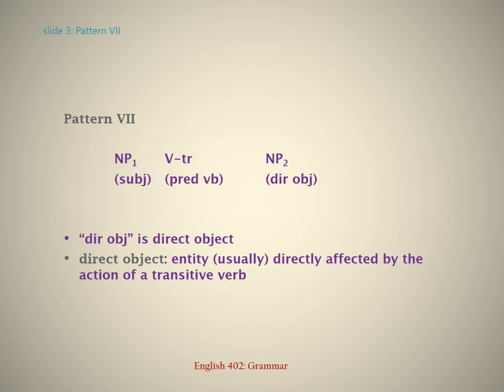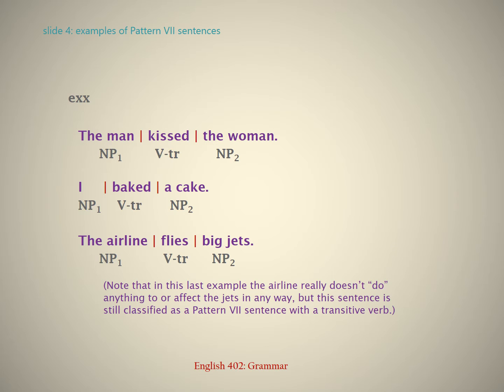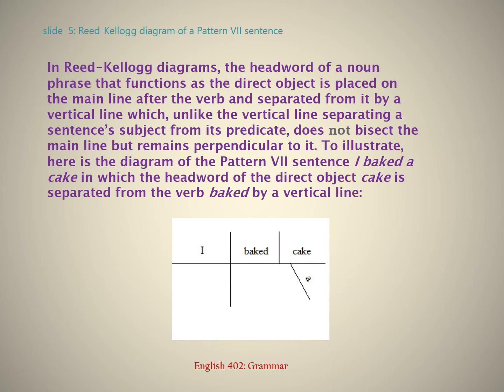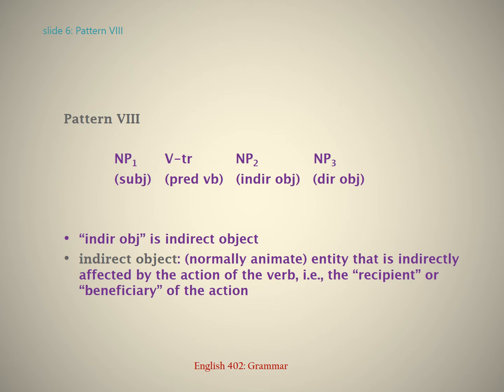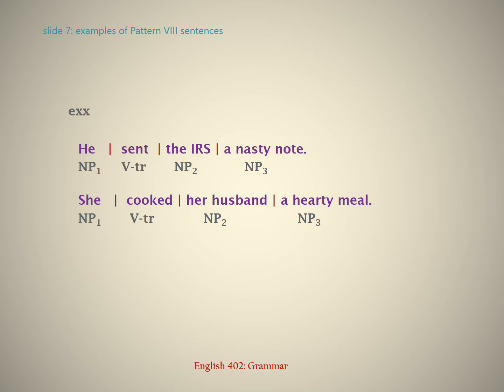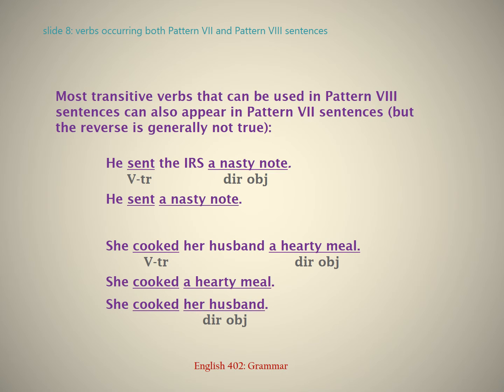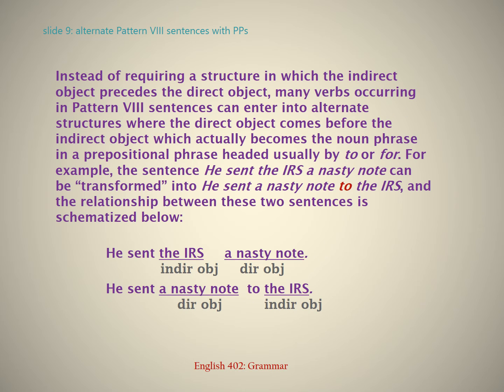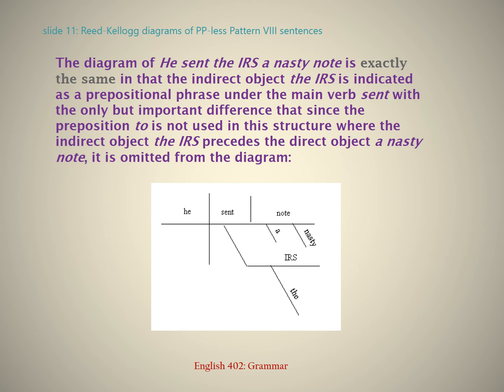English Grammar Lecture 11: The Transitive Verb Patterns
Video version of the "The Transitive Verb Patterns" lecture I delivered in my English 402--Grammar course at the State University of New York College at Cortland.